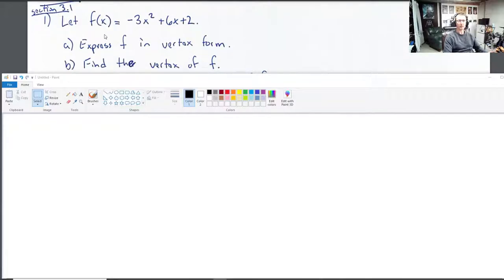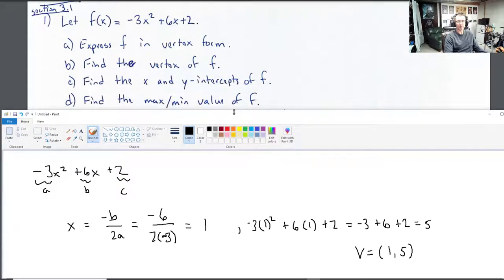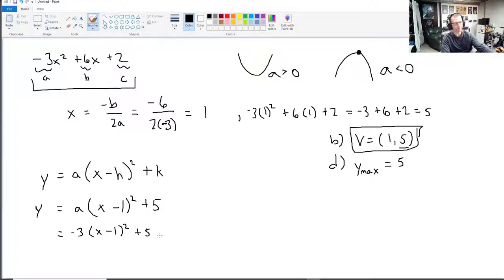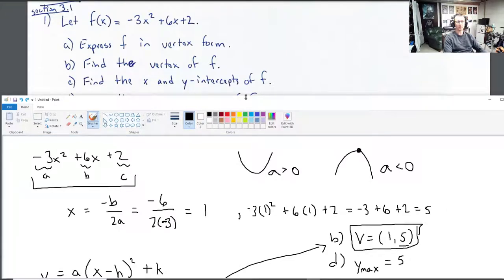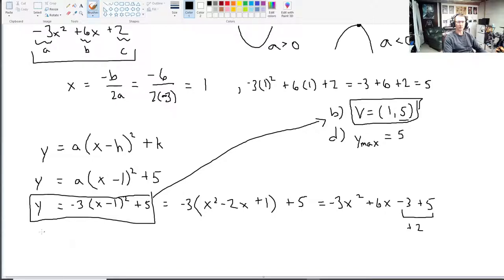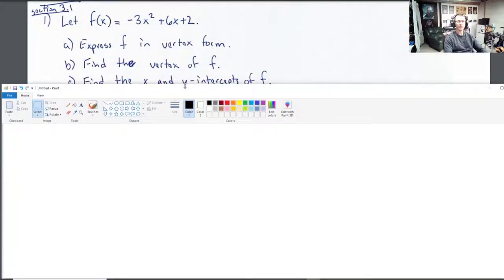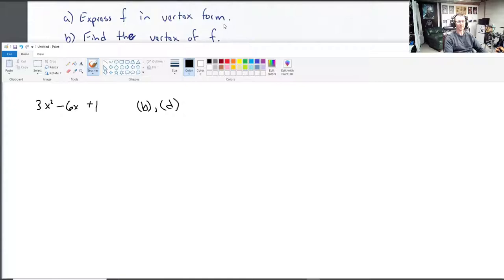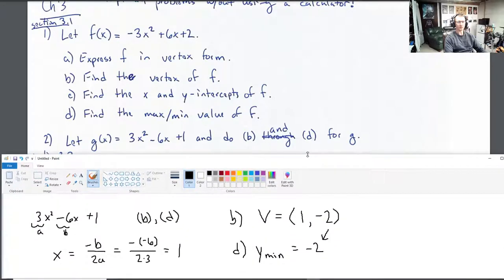Ch3-5 Study Session: 3.1 Problems